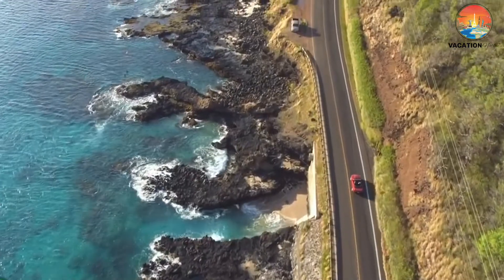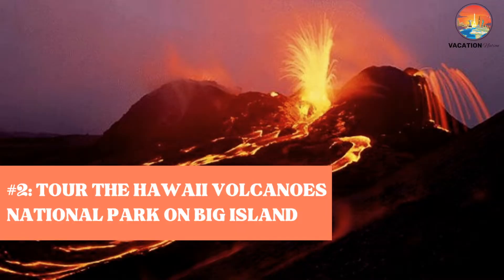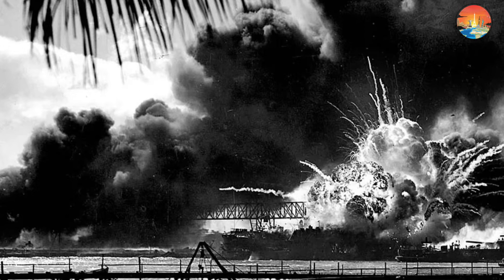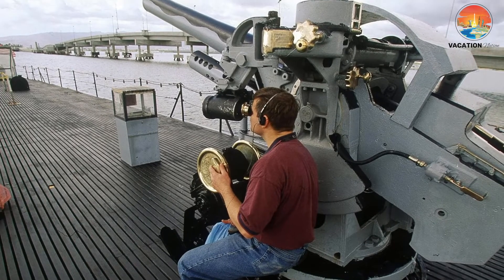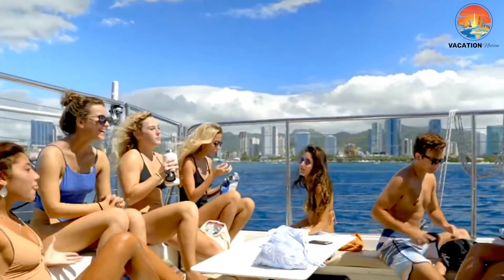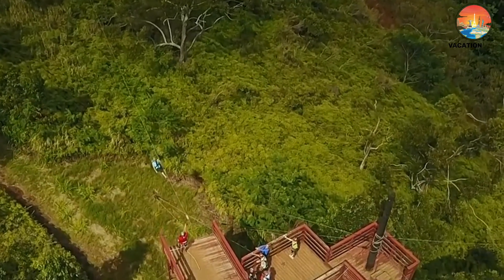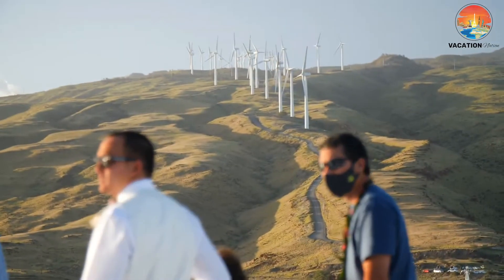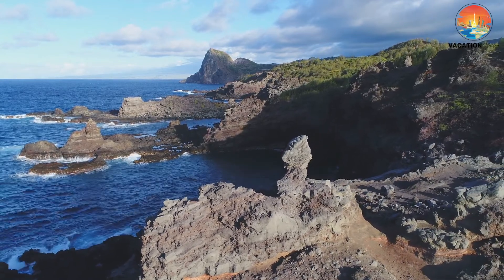Top 10 Activities Hawaiian Islands | Best Places to Visit in Hawaii - Travel Video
Top 10 Activities Hawaiian Islands| Best Places to Visit in Hawaii
Known to the world as the "Aloha State," Hawaii is famous for its pristine beaches, active volcanoes, and its ancient culture that is still reminiscent in Hawaii's modern society. Whether you're visiting Hawaii for a sun-filled vacation, a destination wedding, or simply to take in the culture, the beautiful islands of Hawaii are a great place to unwind and forget about the hassles of daily life for a while. Today on VacationNation, we'll discuss the Top 10 Best Activities on the Hawaiian Islands and share some travel tips to help you plan your next dream vacation.

Show up prepared for your trip to Hawaii! Find your copy of Lonely Planet Hawaii here: